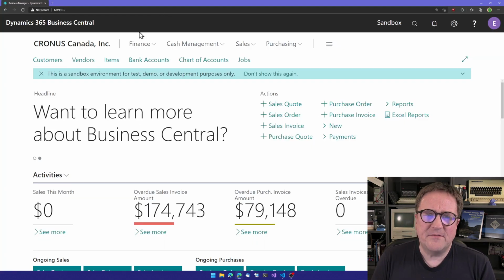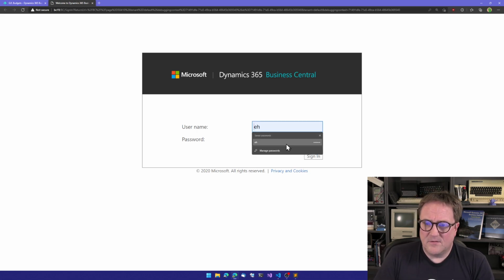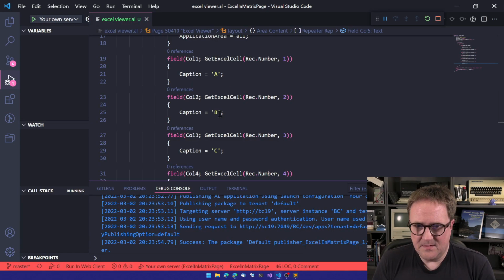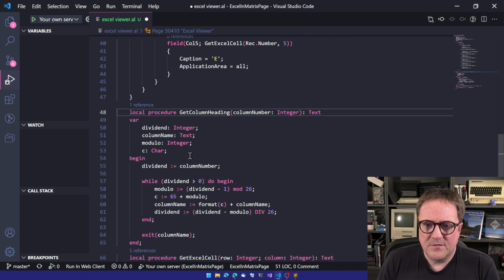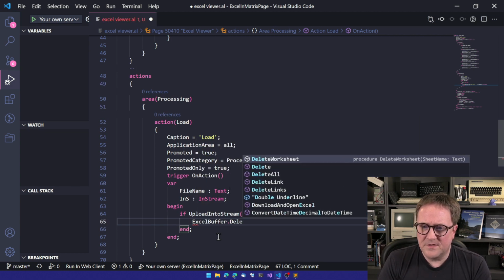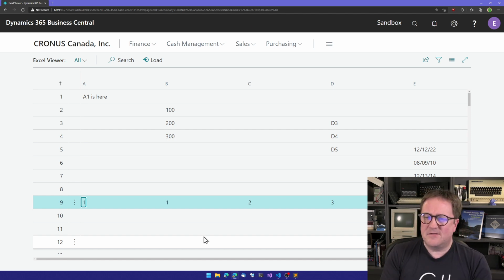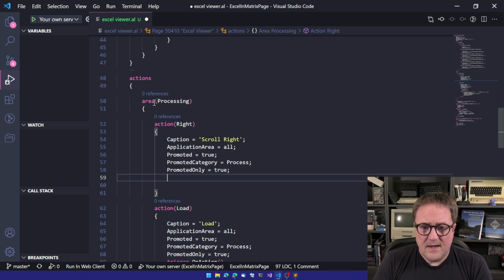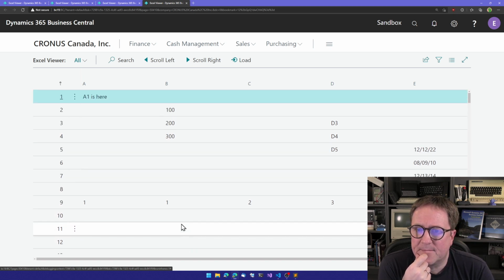How to display Excel data on a Matrix page in AL and Business Central